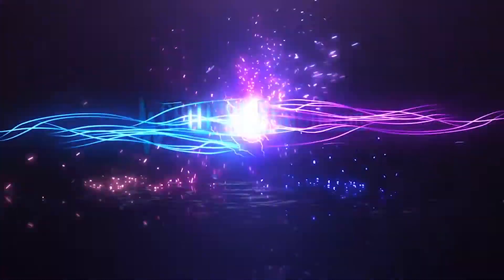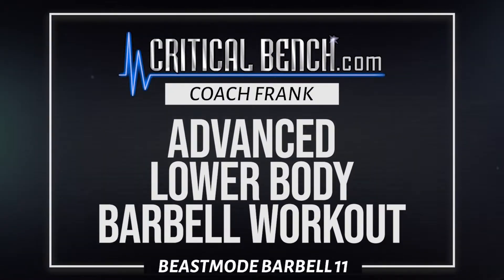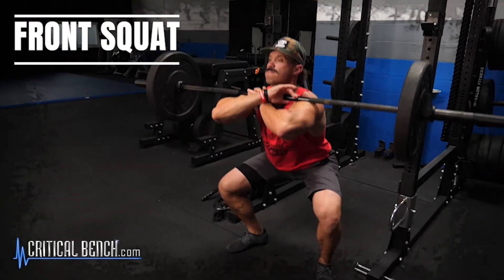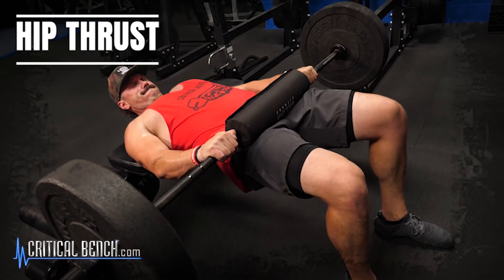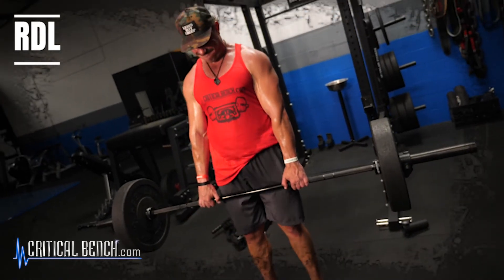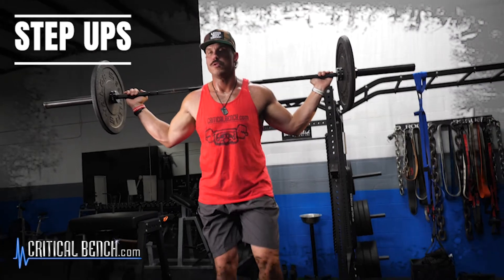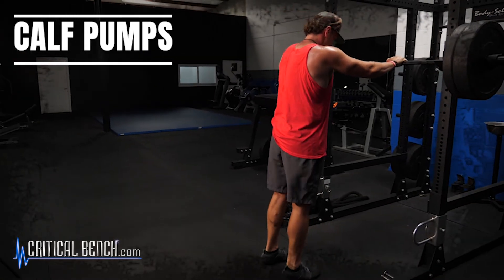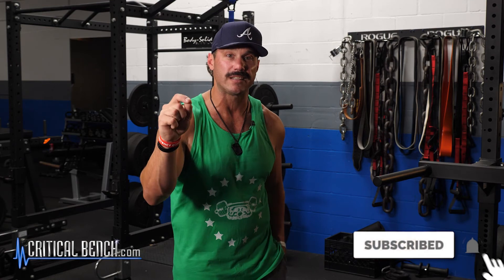ADVANCED Lower Body Barbell Workout 🦍 BEASTMODE Barbell Series - Part 11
Coach Frank Rich delivers big time with this brand-new barbell workout series from your friends here at Critical Bench. Welcome to part 11 of 12 of the Beast Mode Barbell Workout series that will help you build muscle and become the BEST and healthiest version of YOU!!

Train in the 8-12 rep range ideal for hypertrophy with a total of 3-5 work sets. Rest 45-60 seconds between sets.

A1-Back Squat
B1--Front Squat
C1--Barbell Hip Thrust
D1--RDL (Romanian Deadlift)
E1-Reverse Barbell Lunges
F1-Step Ups
F2-Box Jumps
G1-Barbell Calf Raise (Heavy)
G2-Calf Pumps

Frank has been training seriously with barbells for well over 20 years and in this series, he shows you his favorite barbell exercises. He then designs an easy-to-follow barbell training program. This is a 12-part series, so you are in for a real treat. There is so much more to come!!

Friends don't let friends skip leg day!!! We hope you LOVED legendary lower body workout video with coach Frank! Thanks for supporting our channel.